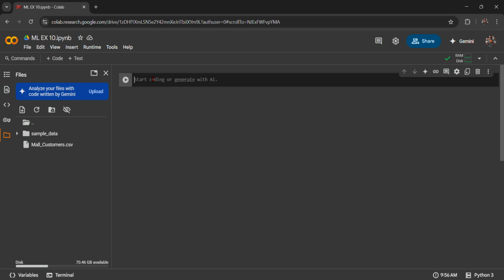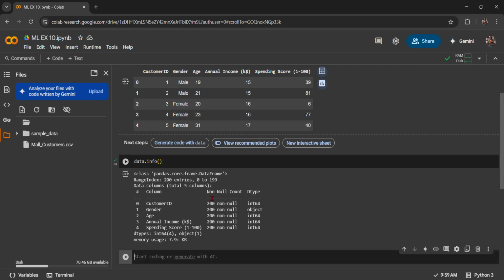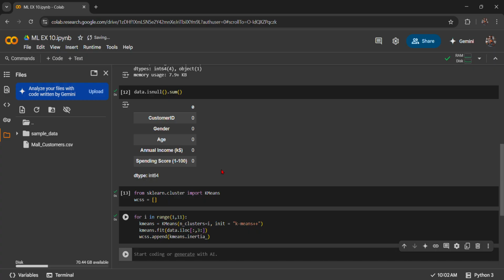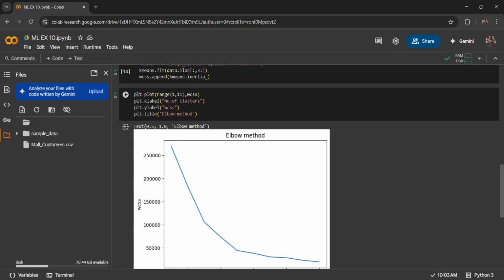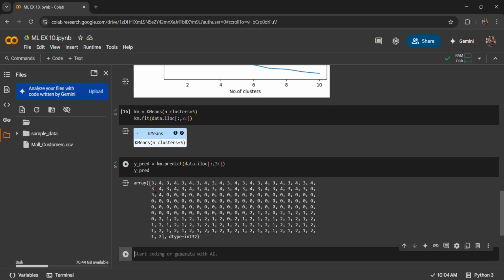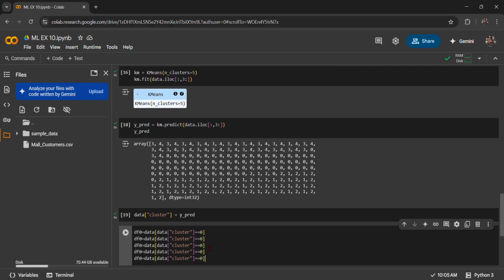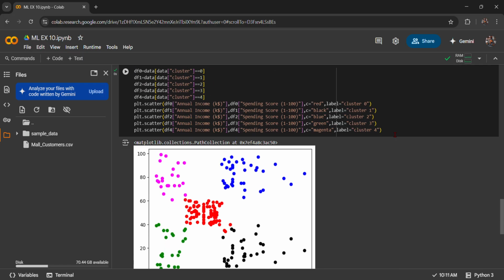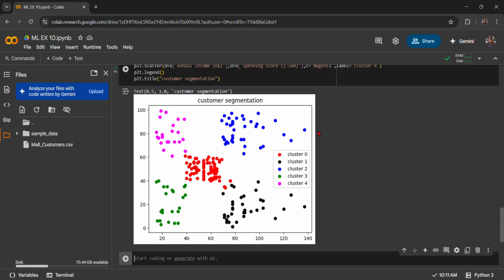Implementation Of K Means Clustering For Customer Segmentation Using Python Program